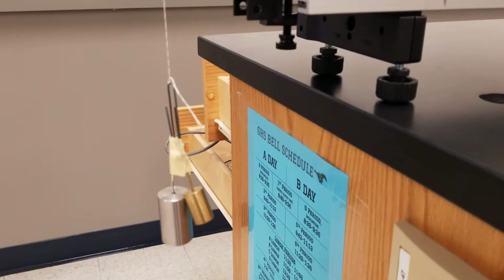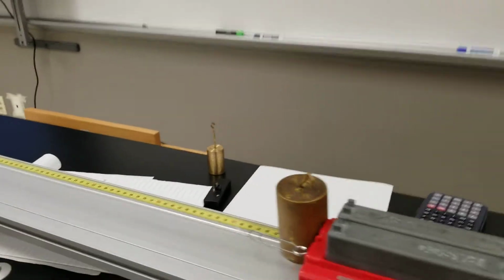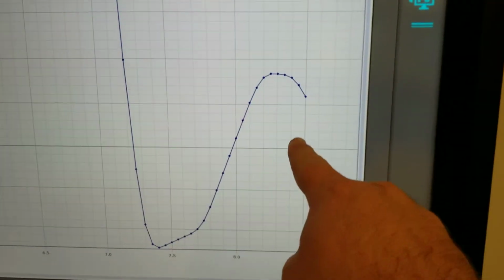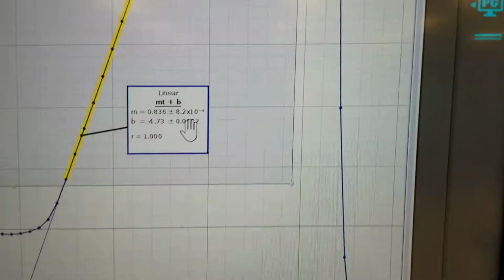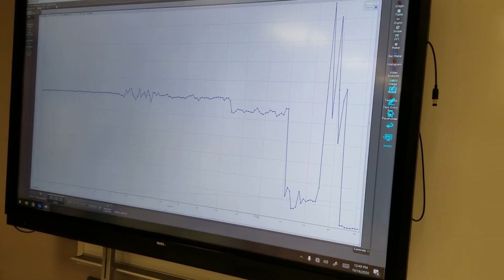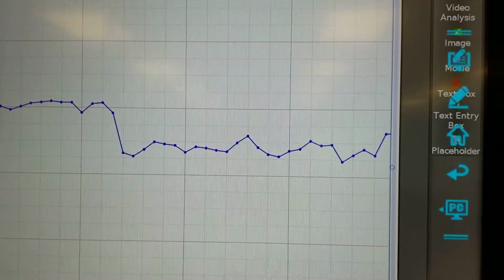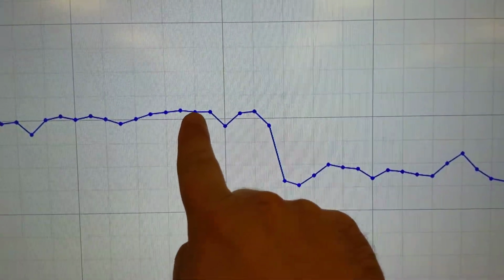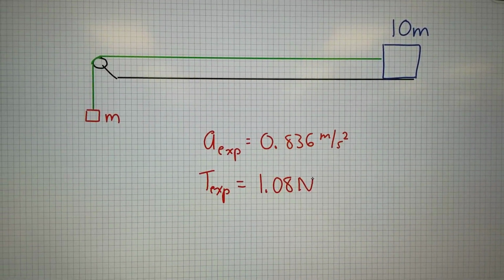Horizontal Atwood Demo